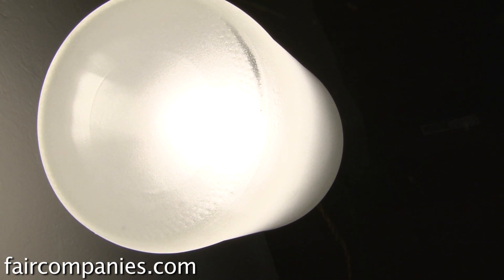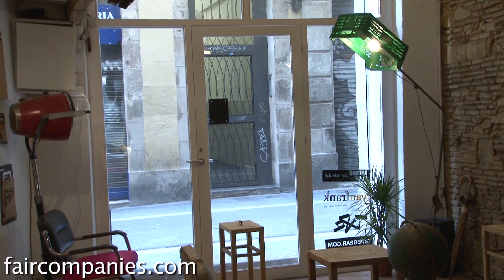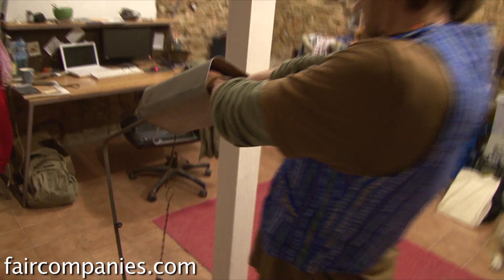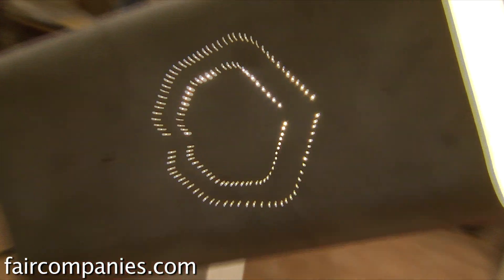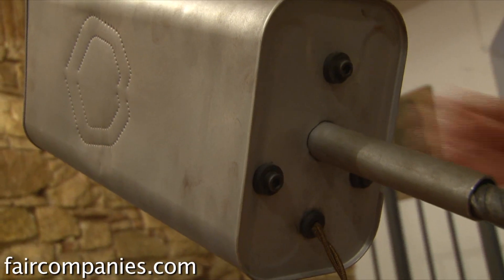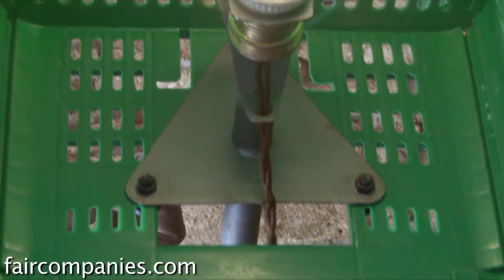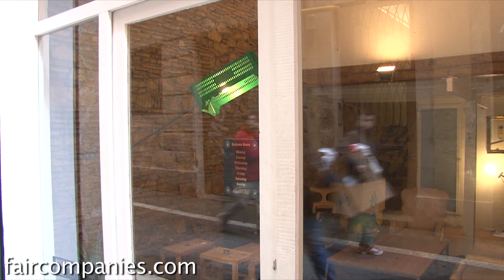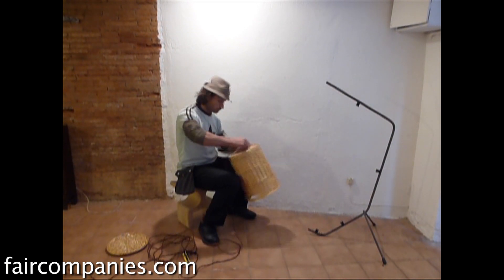DIY trashion furniture kit: upcycle trash into lampshades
Ryan Frank is South African-born designer who learned about re-using materials from a childhood in a country where recycling was par for the course. He has spent most of his life as a designer in London and Barcelona where people are less accustomed to making furniture out of trash. So he launched a collection to get consumers more involved in making their own upcycled lamps.

It's call Add Your Own, or AYO. Frank provides a kit containing a rebar stand and natural rubber cord holder, plus the metal and screws, but consumers have to find their own recycled object to create the lampshade.